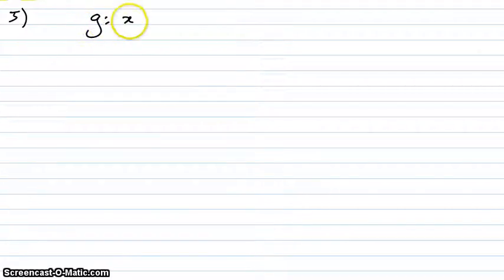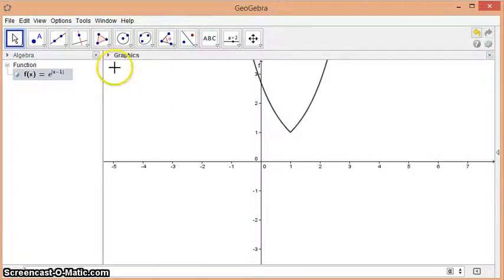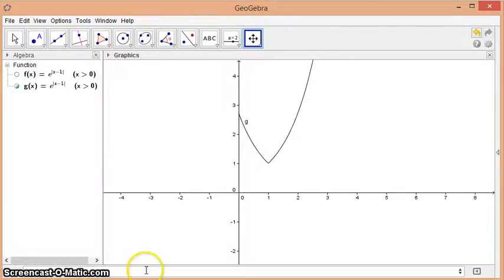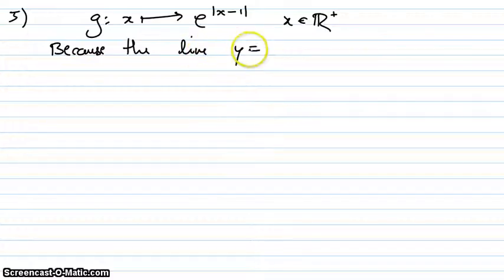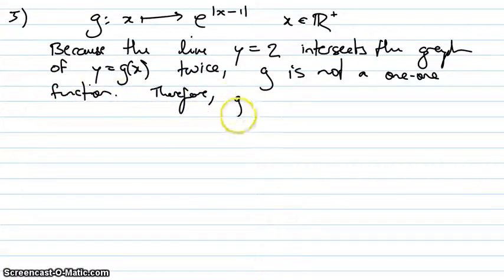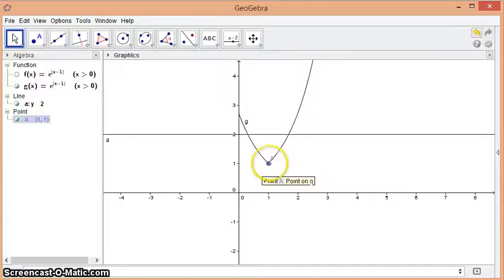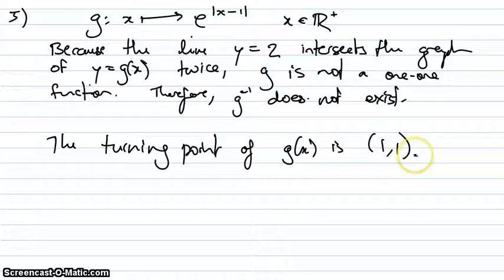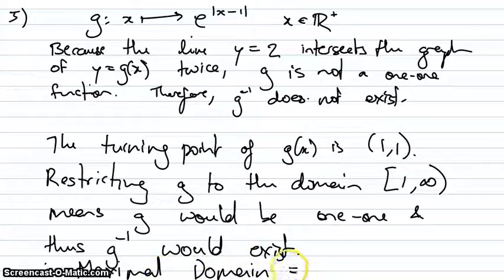2015 H2 Chpt4 T4 Q5